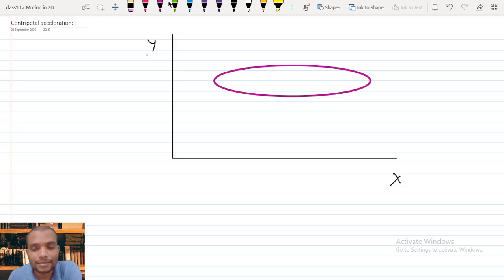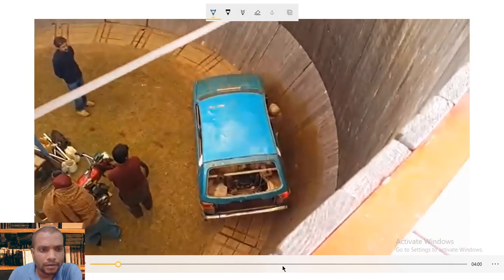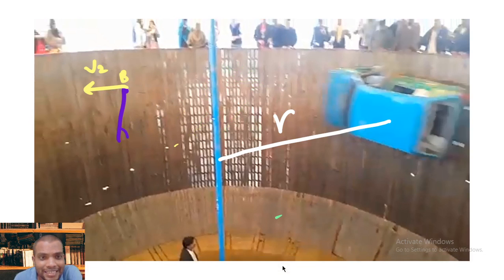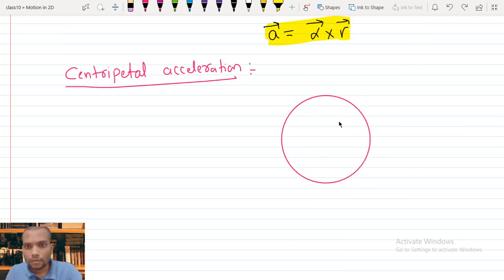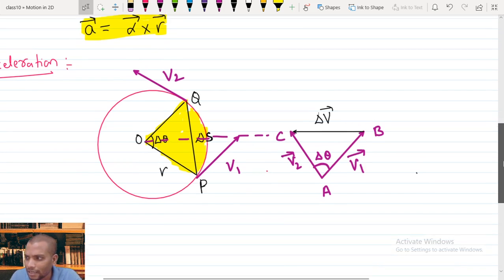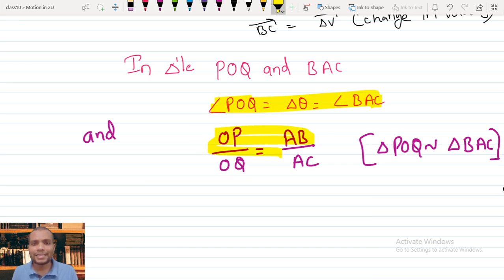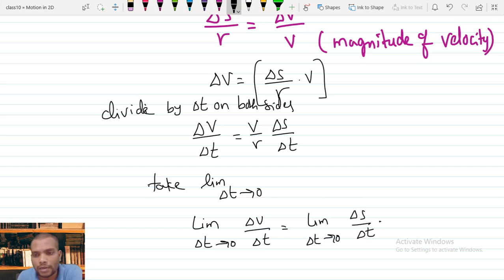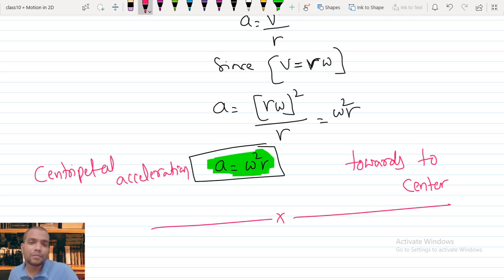Class 11 Physics Motion in 2D, centripetal acceleration 4.14